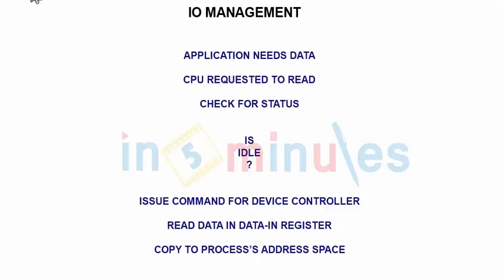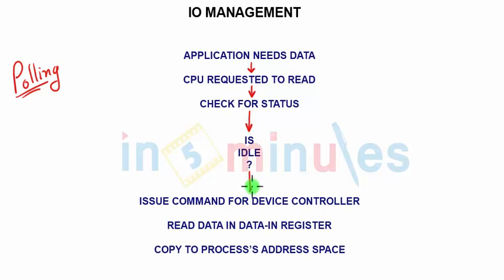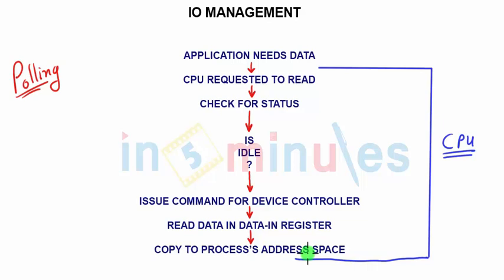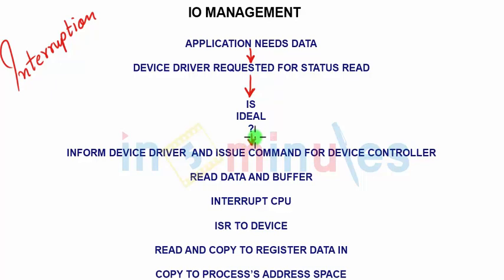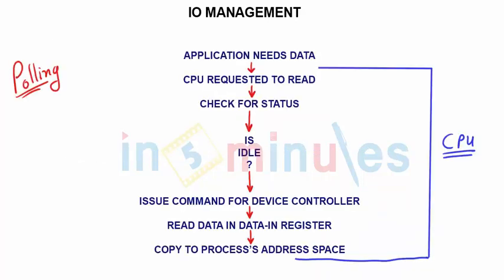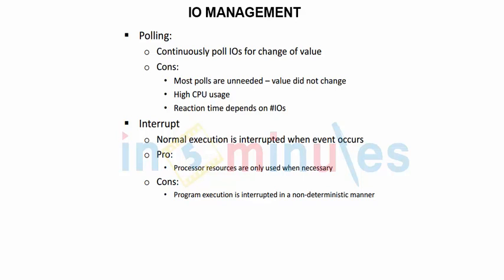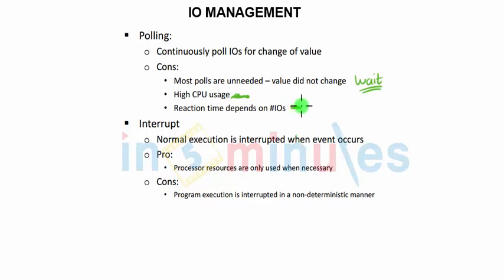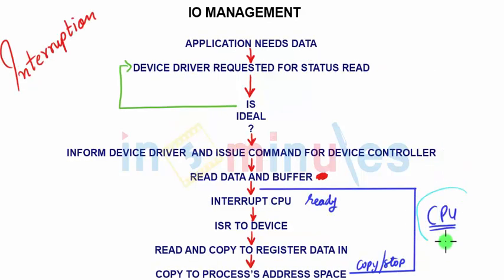V64 | IO Management Read/Write (Part 2)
Performing I/O pollings V/S Interruption.

Pre - Requisite -